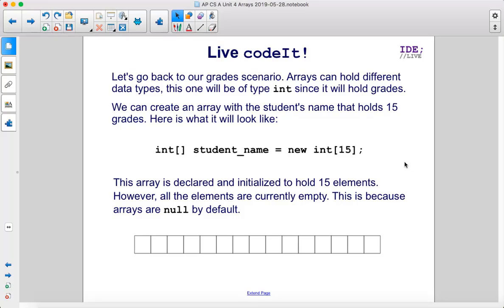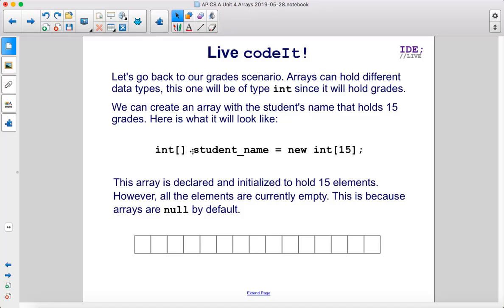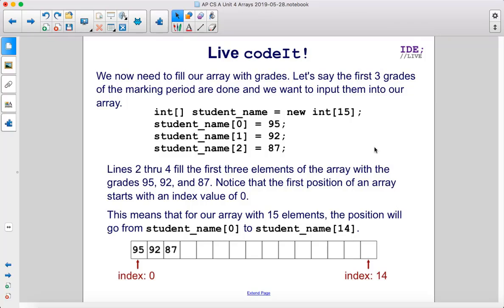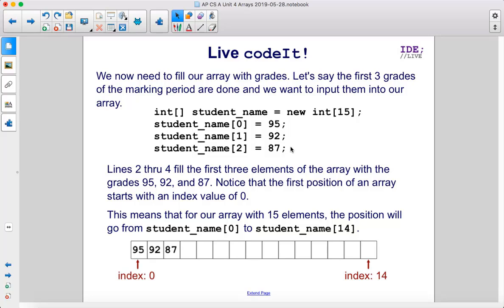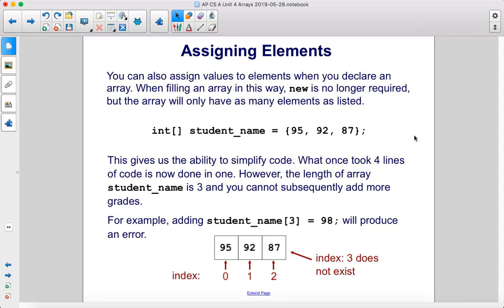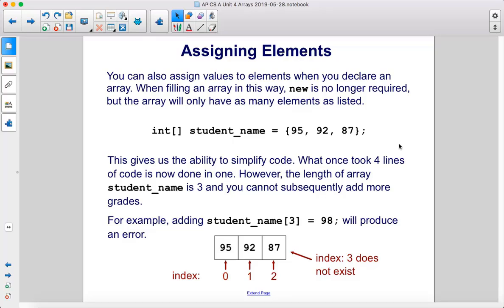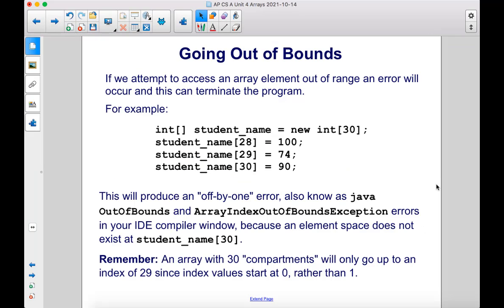What is an Array Part 2